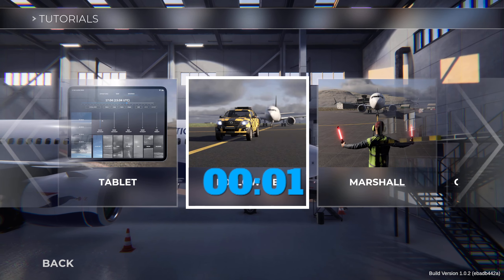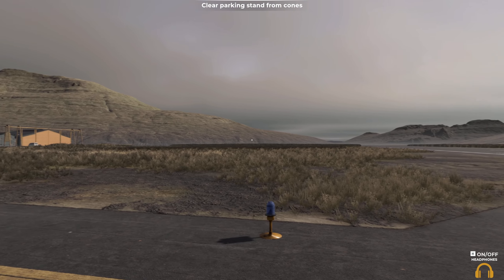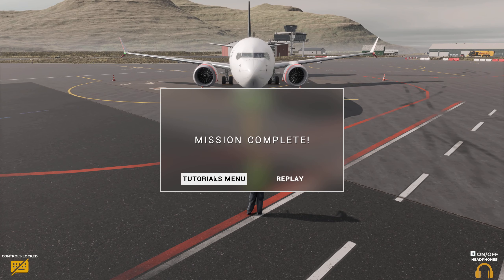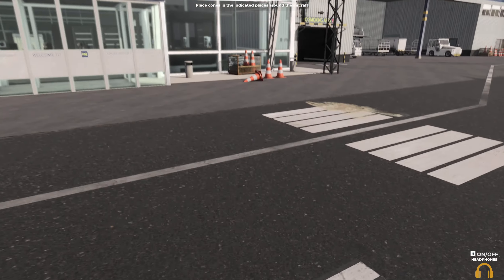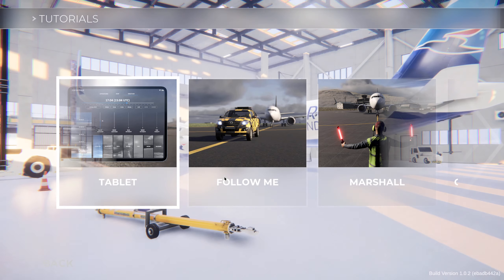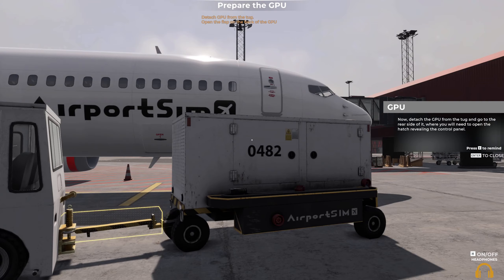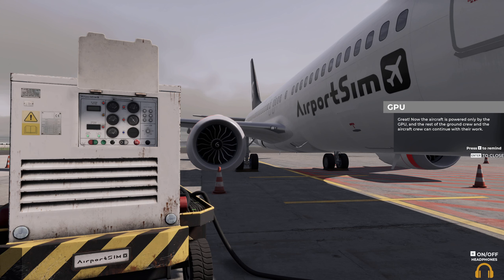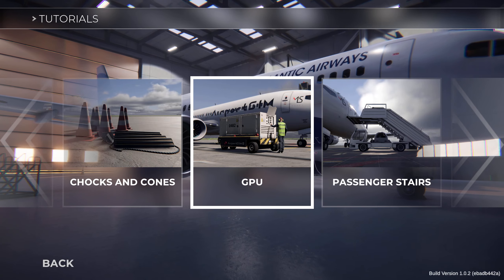Airport Sim: A First Look - Tutorial Part 2 - Marshalling, Chocks & Cones and GPU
Welcome to Roxee Plays Games. Airport Sim: A First Look - Tutorial Part 2 - Marshalling, Chocks & Cones and GPU

There is so much to do!
Enjoy many of the accurate in-game tasks developed around documented knowledge and interviews with real-world airport ground handling staff:
Follow me - Aircraft Guiding
Marshalling
Securing an aircraft
Connecting GPU
Fuelling
Handling Luggage
Jetway manoeuvring
Catering...
and more

Real life Airports
Enjoy true-to-life airports which we personally captured and carefully recreated focusing on elements such as ground layouts, plane parking, lines, and gate numbers all matching real life. You can follow real aviation charts to move around!Current airports included:
Vagar Airport
Keflavik Airport
Warsaw Chopin Airport
Key West Airport

Licensed Planes
We cooperate closely with plane manufacturers to provide you with a realistic experience of serving the planes. Each of them will have real connection points, door operations, refueling systems, lights, sounds, and general ground procedures during the plane turnaround. It's going to be noisy, so wear your headphones!
Current planes included:
Airbus A320neo
737 MAX

With partnered airlines:
EnterAir
WizzAir
Norwegian Airlines
Atlantic Airways...
and more to come!
Licensed Vehicles
Are you a fan of big, heavy vehicles? Looking to operate trucks, fuel tankers, baggage carts, or stairs? How about towing a 60-tonne aircraft? Each vehicle has realistic physics, speed limits, true interior models, and functions. Just make sure to follow procedures!
Current Vehicles included:
Bus 3000
Goldhofer Bison D1000
TG MT
TG 660
Refuelling truck
Catering truck
TLD ABS-580
TLD Jet 16
TLD JCT-60
TLD NBL
TLD TMX-150
Hitzinger D Power
TLD GPU-418

Weather and Systems
When you operate in the aviation industry, the weather is a key influencer. To create realism we’ve implemented a detailed weather system allowing for real-time weather mapped in conjunction with the METAR system. Of course, you can alternatively choose to select the weather type if you wish to do so.

Gameplay Modes
Within AirportSim, you’ll be provided with multiple game modes:
Scenario: Gameplay planned based on stacked flight plans, predefined weather conditions and tasks you'll have to complete in sequence.
Challenge: Feel like you can handle any situation at the airport? Test your skills by placing as high as possible on the scoreboard!
Cooperation: Together you can do more, and have more fun - invite your friends to join you on an adventure at one of the busy airports.
Free Play: No rules here, explore airports at your own speed and do as you please. You can watch the planes come and go or get involved, you decide!
Steamworks
Lacking a bit of customization, like for example your own airline? Don’t worry, we got you covered. AirportSim will launch with Steamworks integration, allowing for the creation of your own aircraft paint skins and gameplay scenarios, or for downloading the creations of others!

My set-up:
Case - LIAN-LI PC-O11
Graphics - MSI NVIDIA GEFORCE RTX 2080 SUPER GAMING X TRIO Graphics Card '8GB
RAM - 64GB - 4 x Crucial Ballistix Sport LT BLS2K16G4D30AESB 3000 MHz
Storage - 2 x intel 660P 2TB M.2